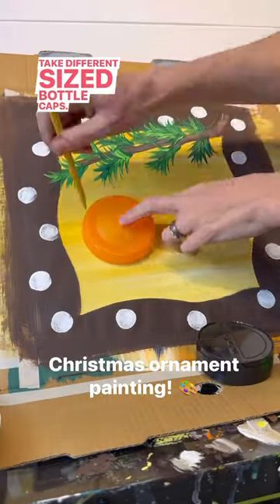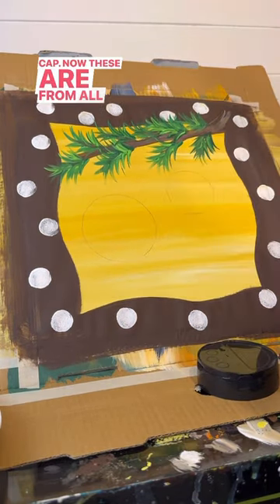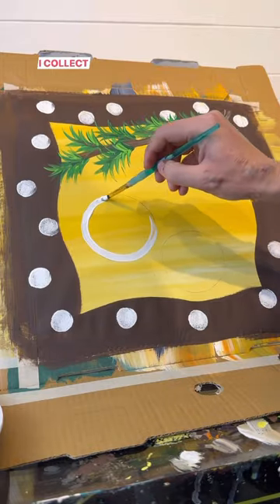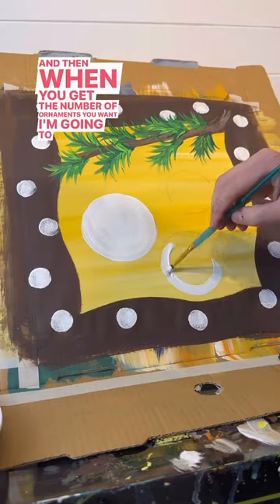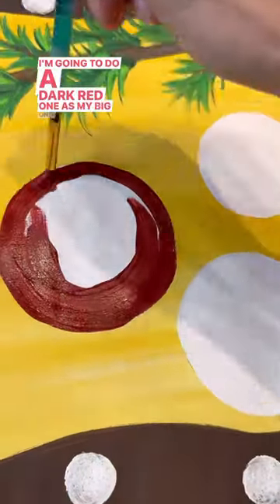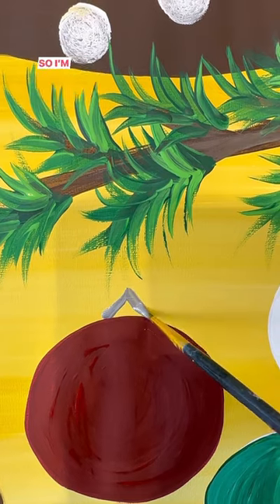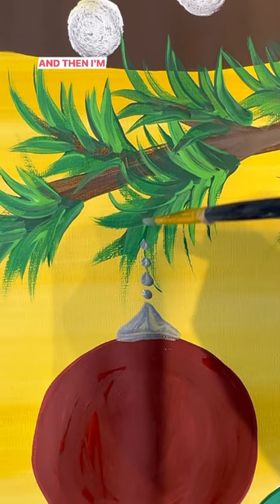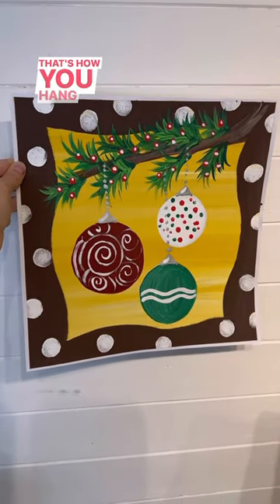[clip] Tip for painting Ornaments! 😄🎄